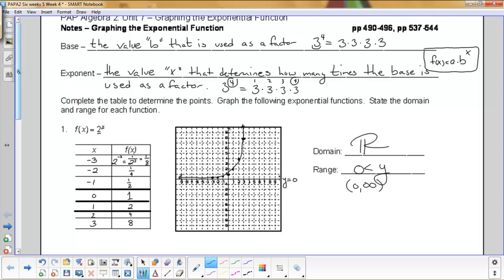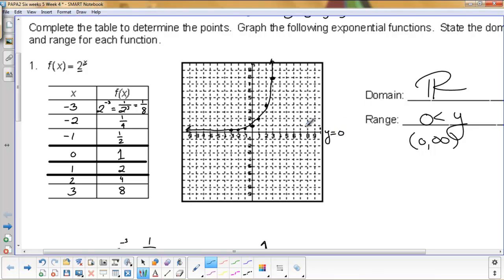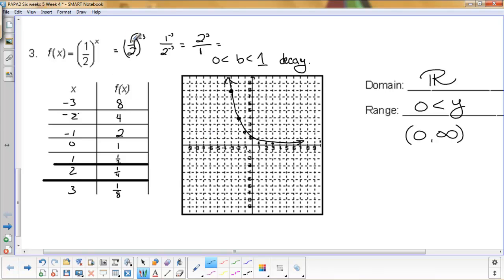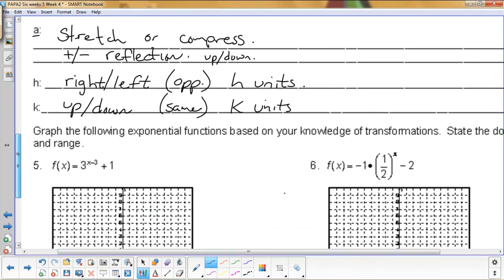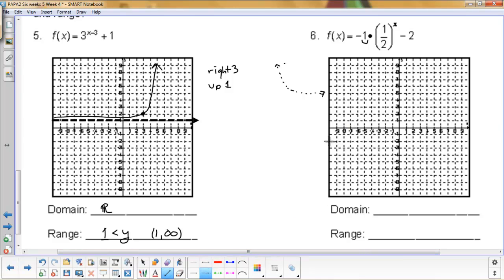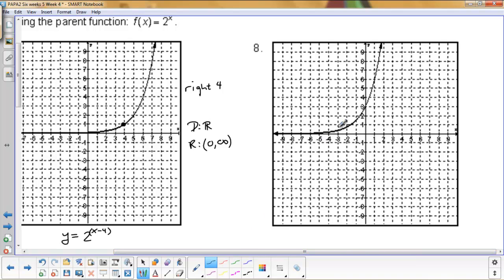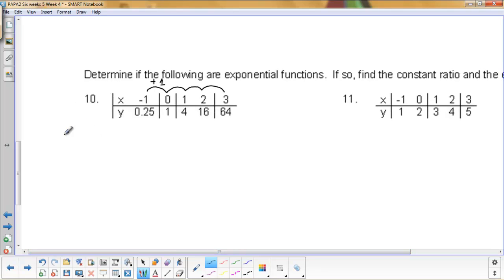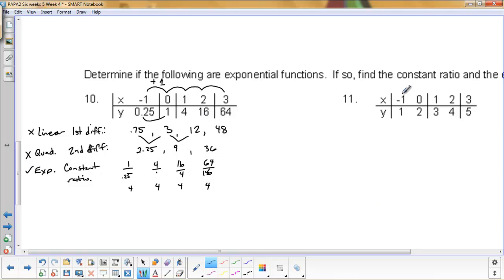Graphing Exponential Functions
Exponential Parent Function